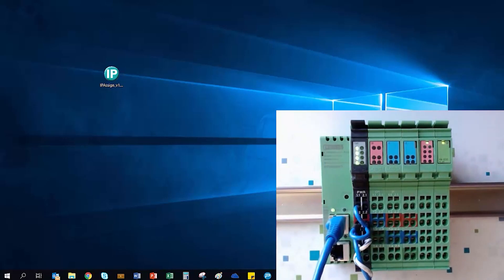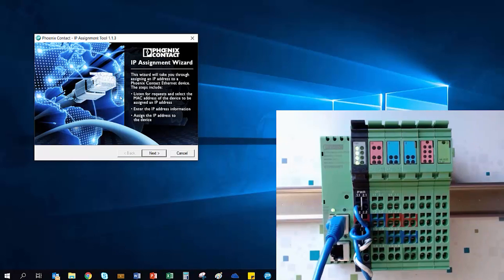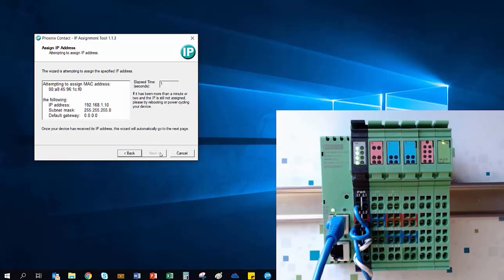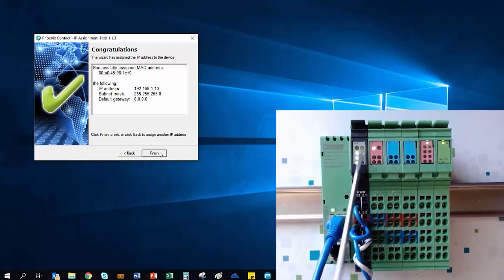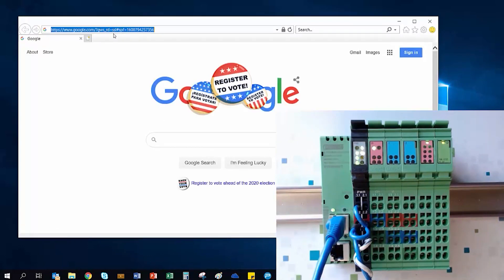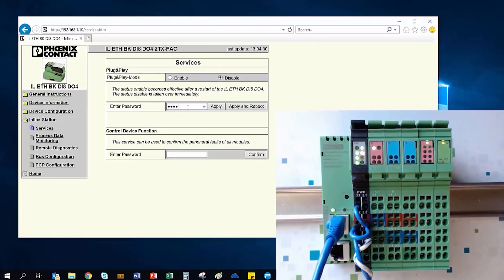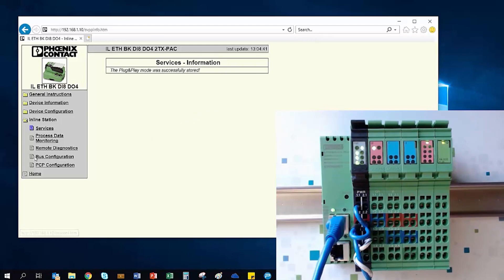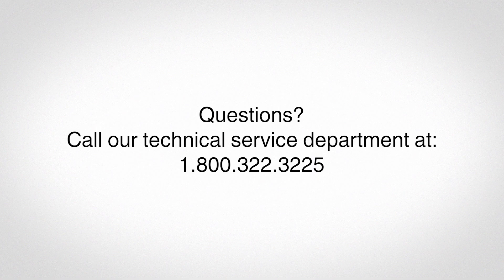How to set up an Inline Modbus TCP bus coupler and its local I/O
In this tutorial, you will learn how to configure an inline Modbus TCP bus coupler along with its local I/O. To download Phoenix Contact's IP assignment tool,